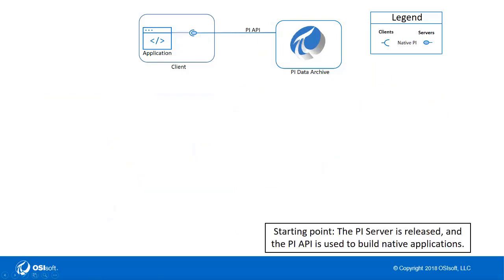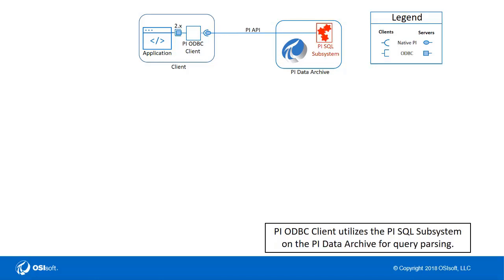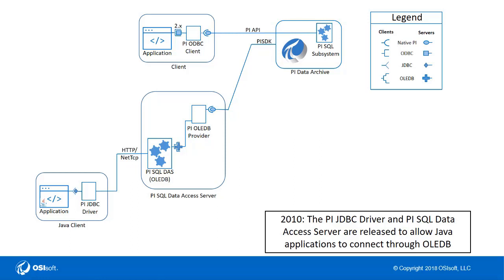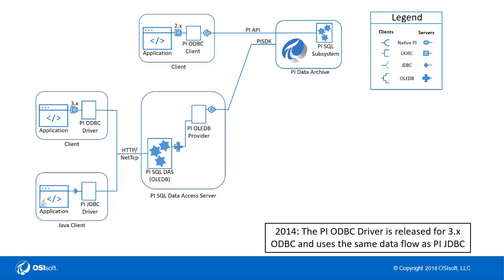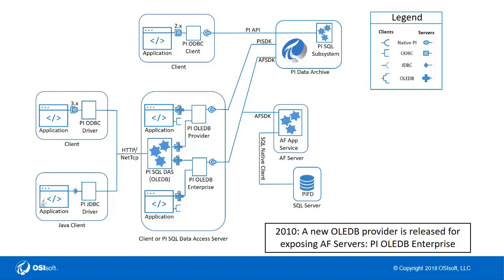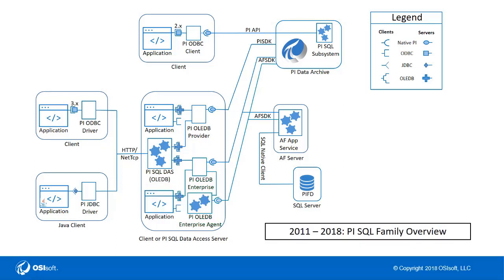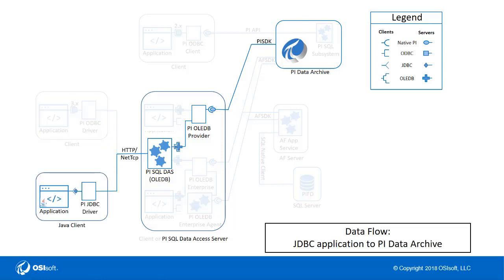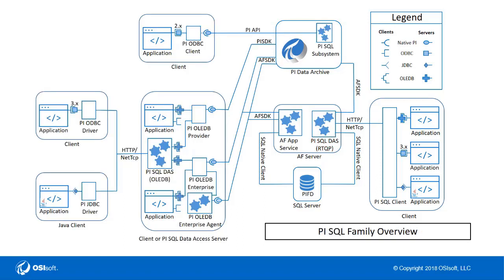PI SQL - Overview of PI SQL Framework Architecture